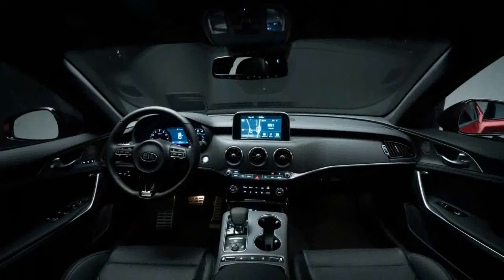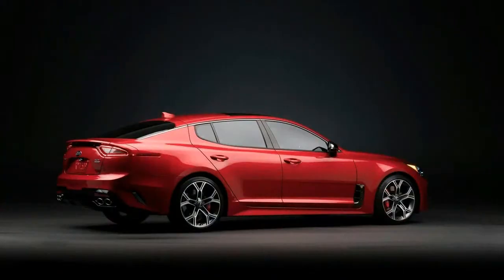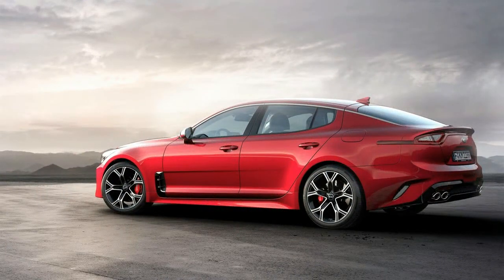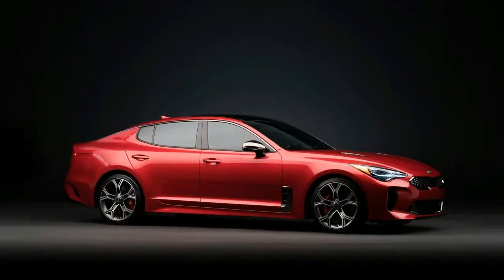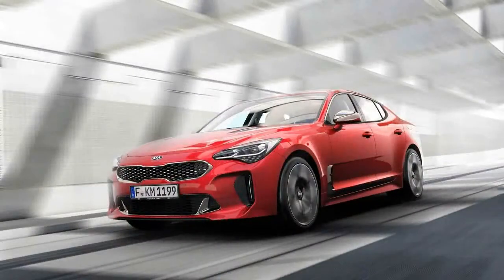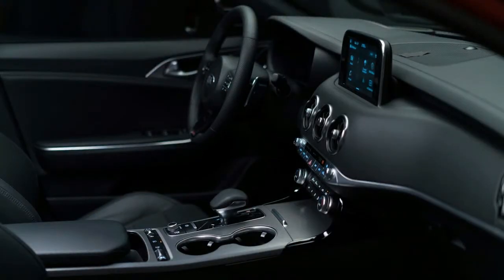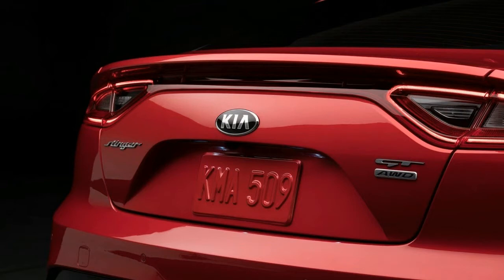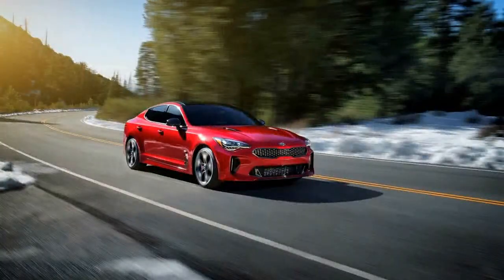Hot News !!! Kia's sport sedan destiny Price & Spec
Hot News !!! Kia's sport sedan destiny Price & Spec -A little more than five years ago, Kia rolled out the GT Concept - a sheetmetal hypothetical musing on where the brand's sporting aspirations might go. Today on the eve of the Detroit Auto Show Kia unveiled the Stinger, the production version of that 2011 show car. While Kia Motors America says "the Stinger really is a dream car for us," enthusiasts anticipating something a lot racier have sobered up over the distance between the concept and the production reality. Nevertheless, the new Stinger will be the sportiest Kia ever, and not by a little.

Popular Post !